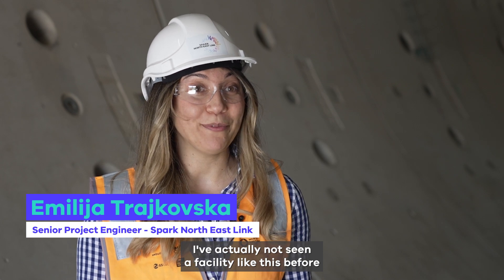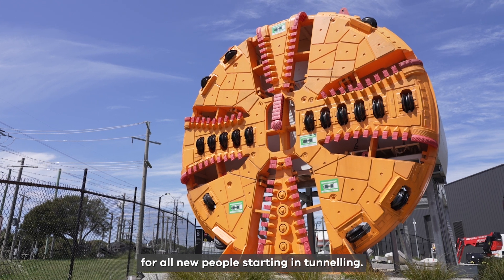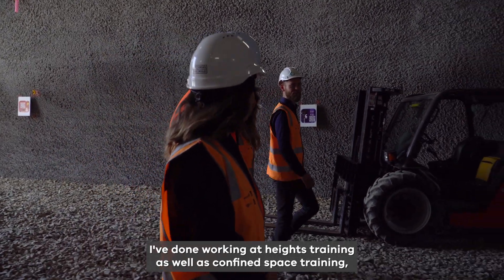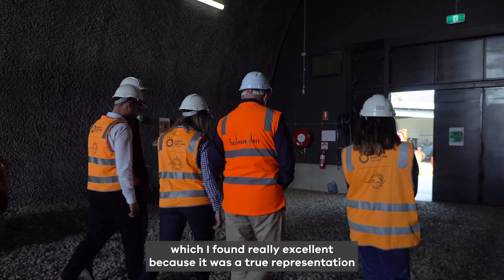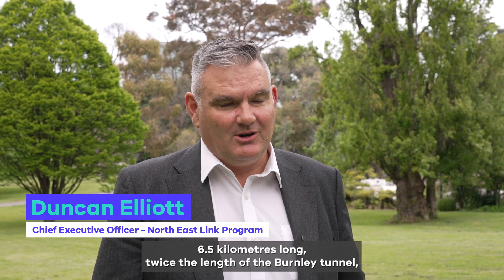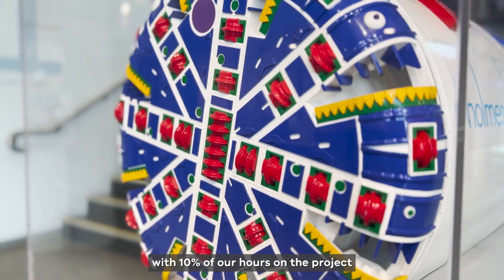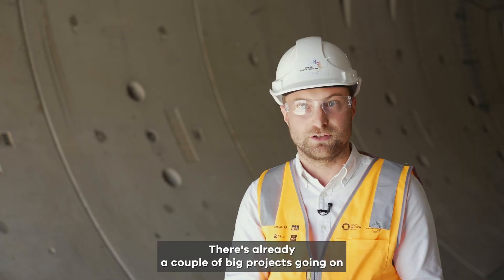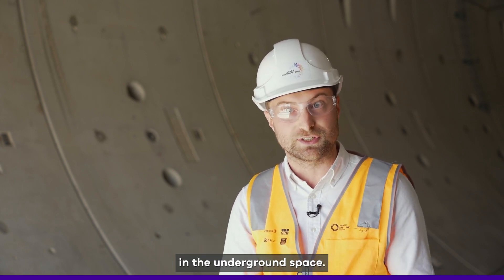Victorian Tunnelling Centre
Did you know that North East Link’s TBMs will be among the biggest in the southern hemisphere?

They’ll be 90 metres long, 15.6 metres in diameter and weigh around 4000 tonnes!

As work on the tunnels steps up, training for the thousands of workers needed to build the 6.5km twin tunnels has started at the world-class Victorian Tunnelling Centre at Holmesglen Institute in Chadstone.

More than 2300 North East Link workers have already been inducted – with around 150 workers completing the training each week – ready to head underground from 2024.